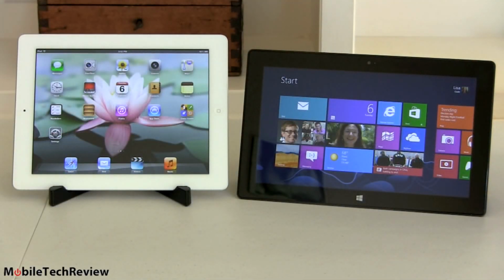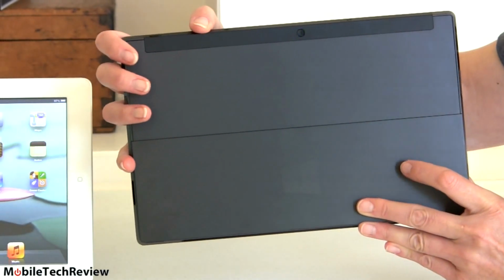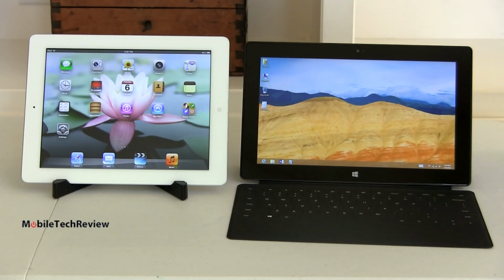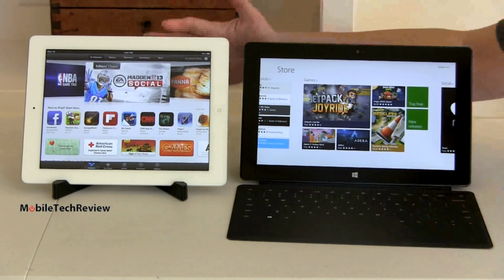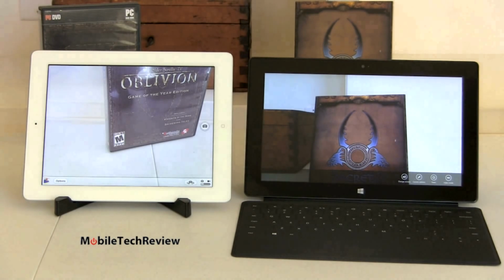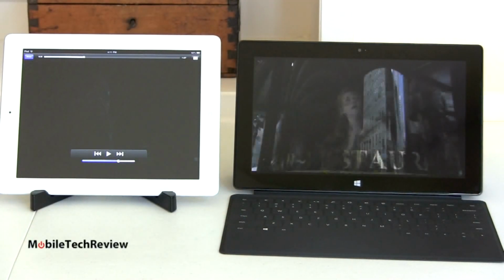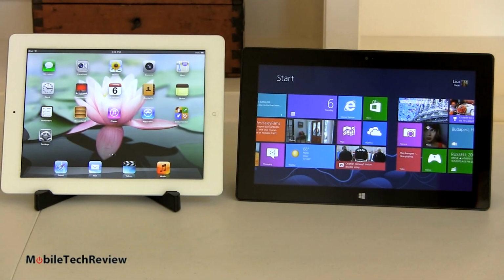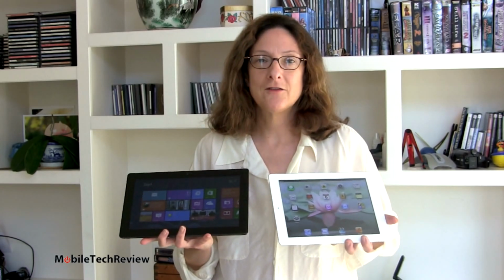iPad with Retina Display vs Microsoft Surface RT Tablet Comparison Smackdown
Lisa Gade compares the new iPad with Retina Display late 2012 model and the Microsoft Surface RT tablets.  Check out our video review of the iPad with Retina Display Check out our video review of the Microsoft Surface RT